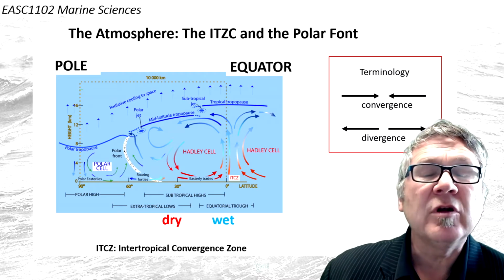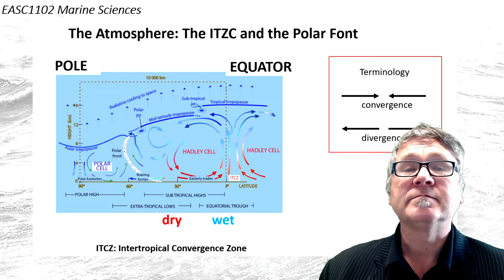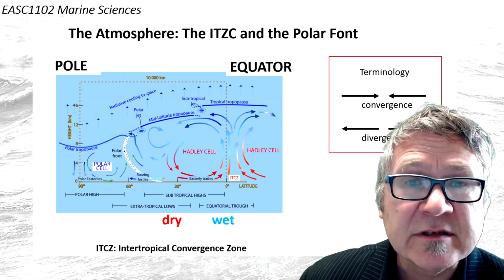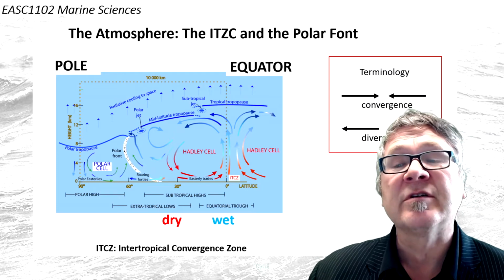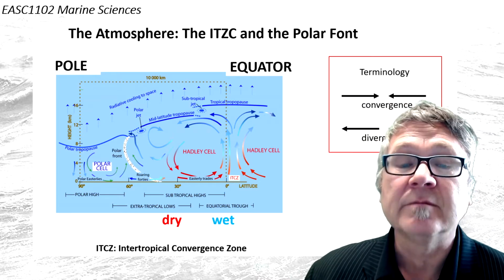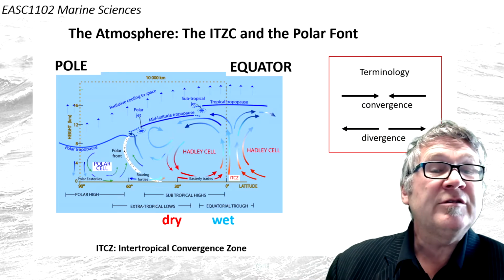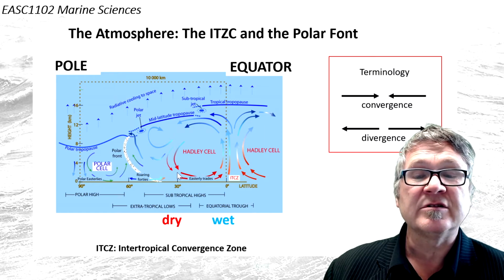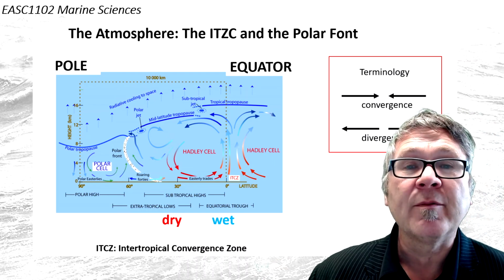Lecture 3-1 Slide 8